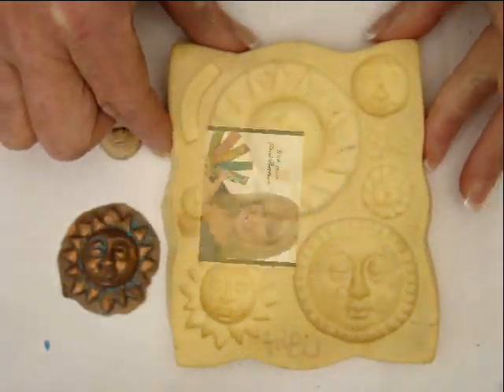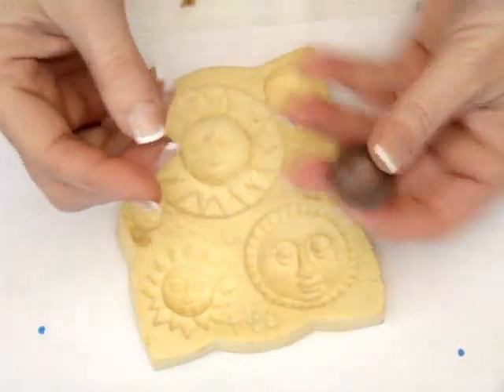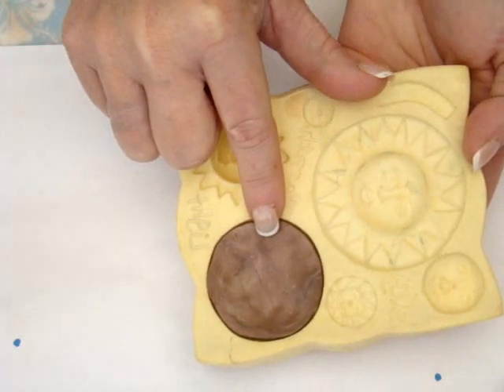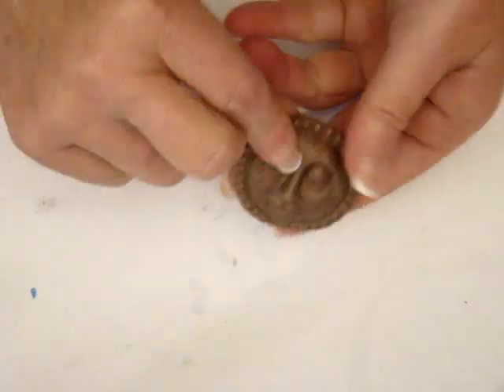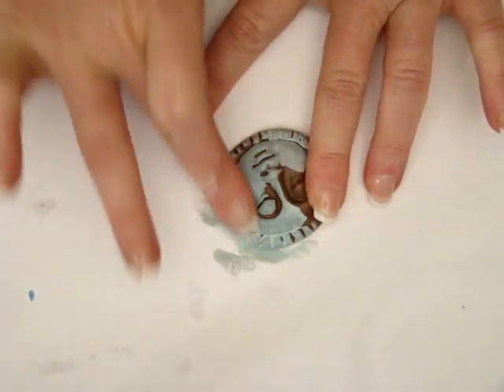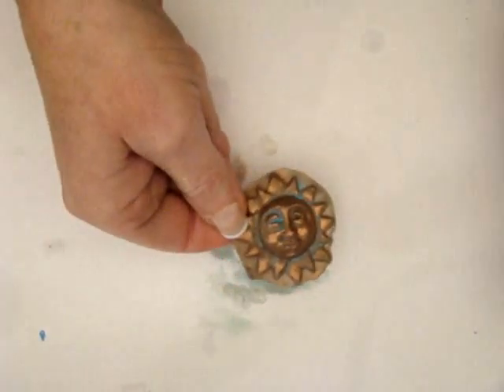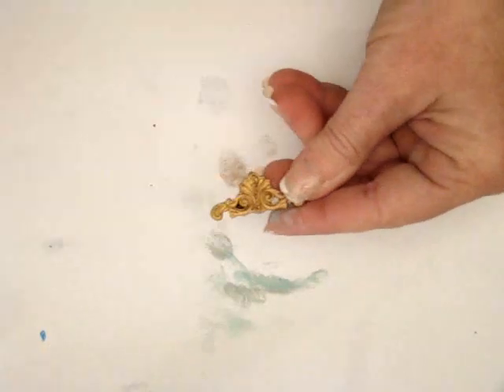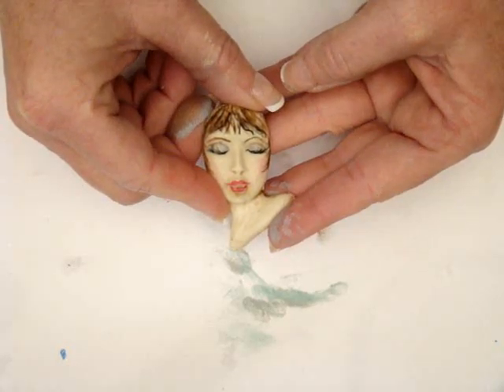Friendly Plastic TV - using Pellets and Molds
Join host Linda Peterson as she teaches you the techique on how to create embellishments for mixed media and jewelry making projects using Friendly Plastic Pellets and molds.  Friendly Plastic pellets make this very fun and versatile.  Recycle old bits of friendly plastic and put them to good use!